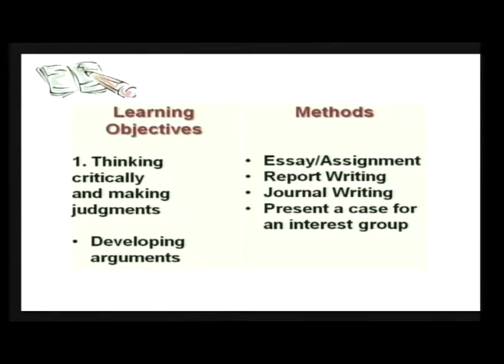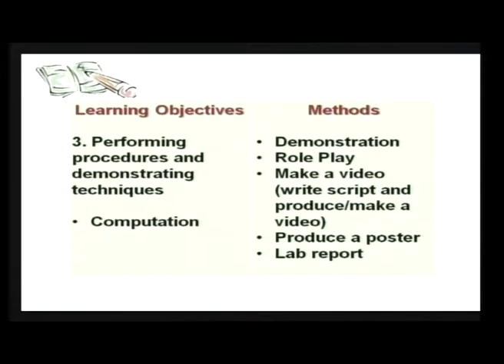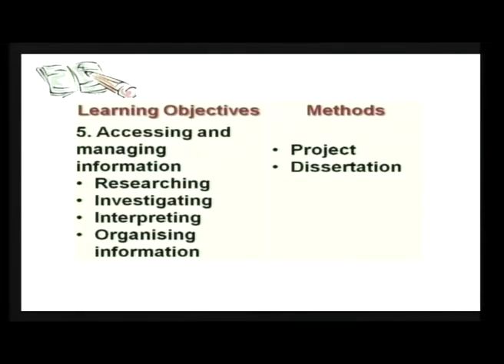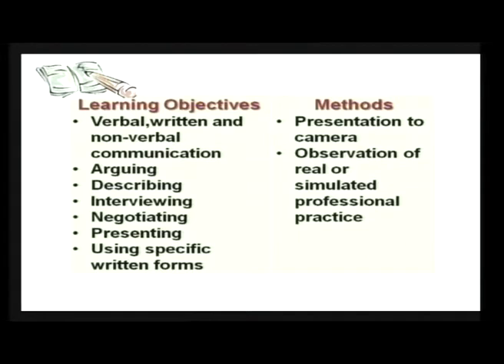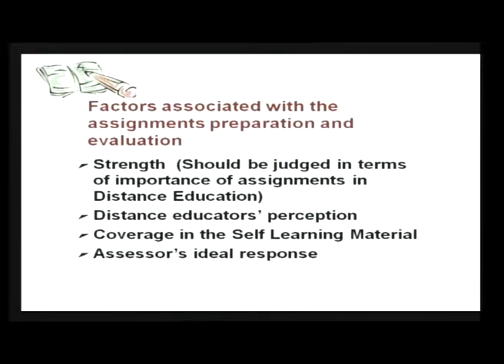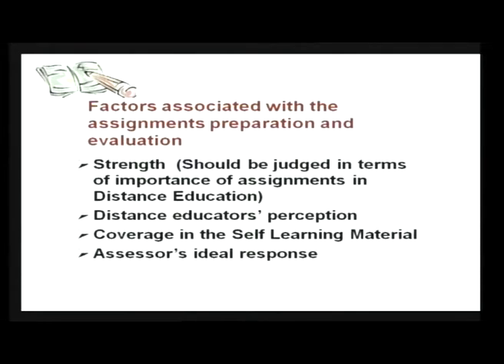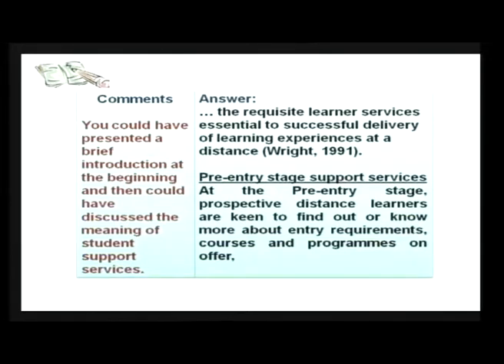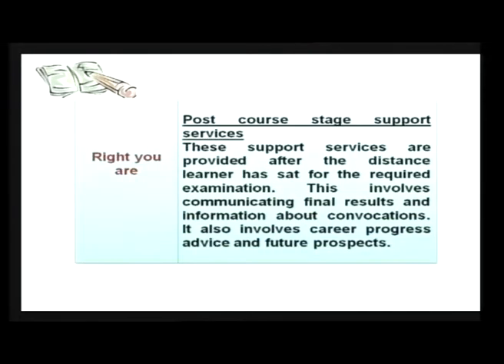38 Assessment in ODL